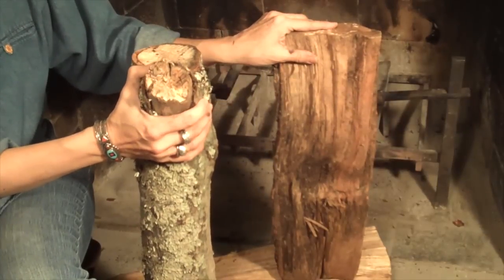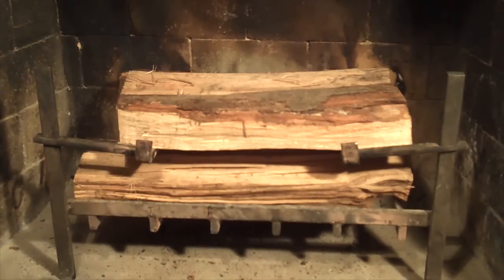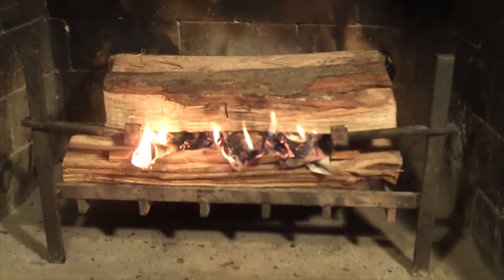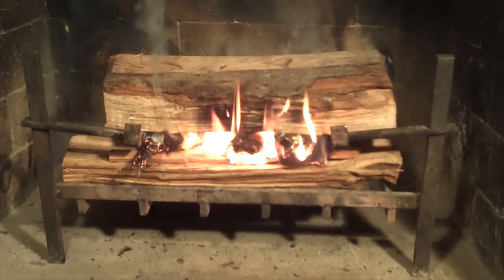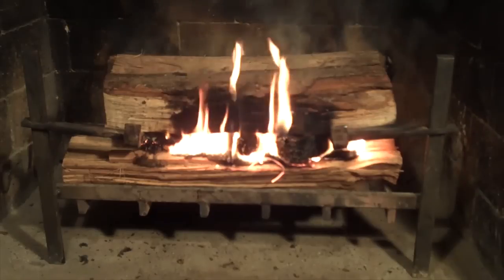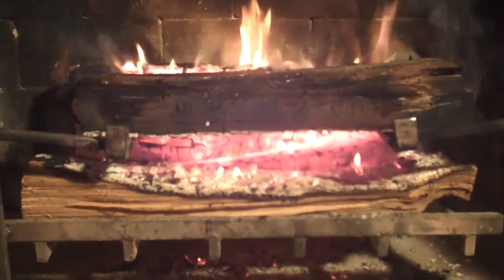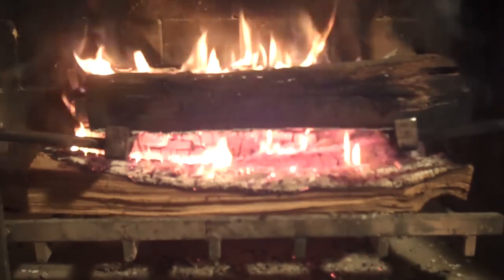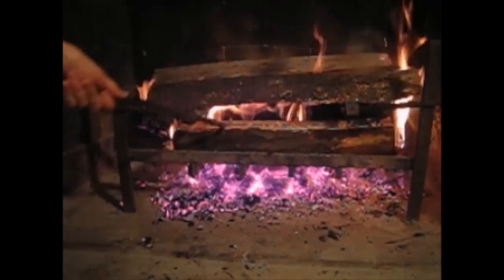Fire Grate | Best Fireplace Grates Online | How To Build A Fire | Texas Fireframe Company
Best Fireplace Grates Online - TIME magazine called it "The Physicist's Fire." Discover how to put the laws of physics to work in your fireplace with the grate that opens up the hottest part of the fire to the room. Using split or unsplit logs, you can keep a fire going for many hours with little effort. See how it starts with just one match. Invented by PhD physicist Lawrence Cranberg, the Texas Fireframe grate gives you energy efficiency in your fireplace without giving up the beauty of a hearth fire. (Standard size fireplace grate shown.)
Our log grates come in three sizes and two weights and are made in the USA.

When my dad invented the texas fireframe grate, he used the laws of physics to open up the hottest part of the fire to the room. TIME magazine called it “The Physicist’s Fire.”  Let me show you how easy it is to start and maintain.

How to build a fire on the Texas Fireframe grate

We’ll go back to about a half hour ago when I first built this fire.

You can use split or unsplit logs or a combination of both. I’m going to make this fire with all split logs. And you want to start with the biggest log – put it in the back. Notice the grate is all the way in the back of the fireplace.

Then I’m going to put one or two logs on the bottom, depending on how many I can fit. In this case, I can fit two in the bottom. The bigger log right there in back. Then I’m going to put the top layer of logs on. I want all the logs to be nestled, so this one is touching this one, this one is touching the back one. The lower two are touching. They’re all in contact. Except, they’re not touching here of course because this is the slot where we’re going to build the fire and we’re going to create the radiant heat.

So, the net step is to light the fire.

I wanted to mention also, this is where you adjust the adjustable arms.

If you want to raise it, you can take your poker and go like this to raise it. Or, you can go like this to close it. Since the fire hasn’t started yet – the logs are cold – you can lift them and use your hands.

I like to have about a two inch opening in front. Two inches is just about perfect to get that fire started.

Now it’s time to light it. And, purists will only use paper. But, you can also use kindling if you prefer. And I like to take two pieces of Mississippi fatwood and put it right there in the slot on the lower pieces of wood. Then what you do is you take three sheets of newspaper, and I’m going to make three knots. And the knots go right inside – in the slot that you’ve created.  And now, I’m ready to light it. It’s that easy.

I’m just going to light each of the three knots. And I’m just going to double check and make sure everything is touching – which it is. And let’s see what happens. Double check and make sure your flu is open. Definitely want that open so you don’t get smoke in the room.

Now the reason that I cleaned out the ashes before we started the fire is that if you let the ashes really pile up and you have hot coals touching the grate, it can eventually cause wear on the grate. So if you want longer life for your grate do try and keep the ashes cleared out underneath.

The grate is made of hot rolled steel so it will last a good long time  -  many, many years – unlike the cast iron grates that burn out in a couple years. I hear a lot of complaints about those. Now you can see that the paper has caught the kindling and the kindling is starting to catch the wood.

jAnd you can see how you don’t have to mess with it.  You don’t have to fiddle with it. If you have it set up correctly, you can just sit back. I think the biggest mistake people might make is to leave that opening in front too large.  You just want it to  be about two inches. You can always open it up a little bit later on when the fire is going but in the beginning, definitely keep it tighter like that so the fire starts easily.  I don’t think my fireplace has ever been so clean.